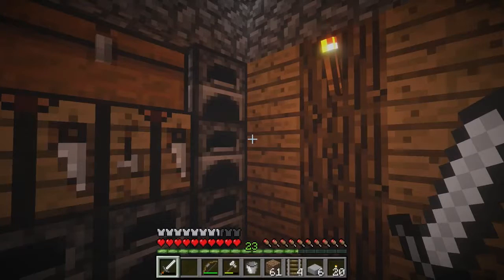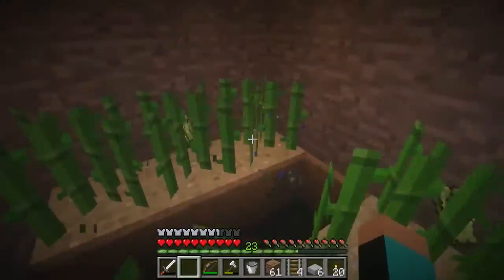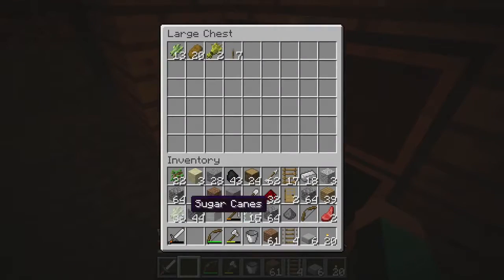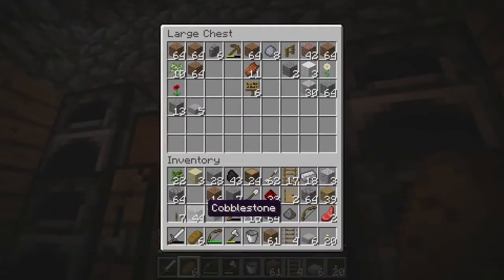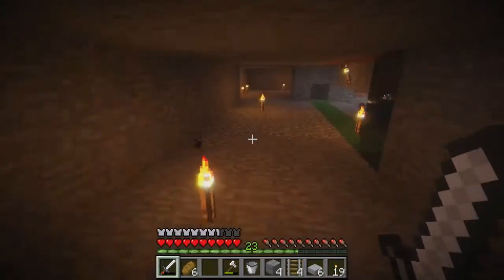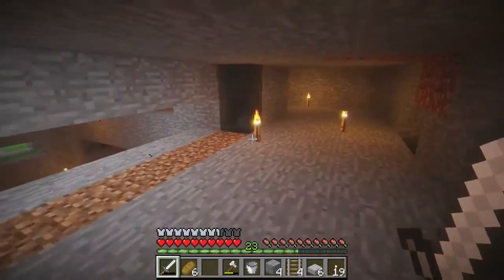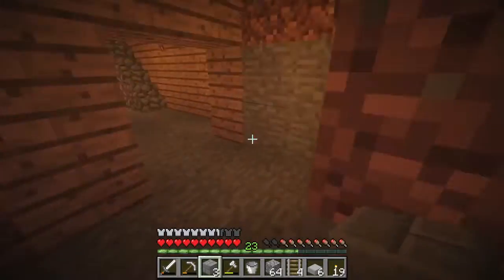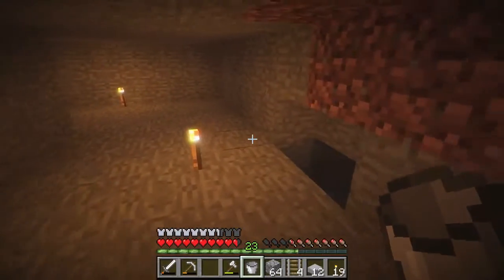Let's Play Minecraft - The Beginning Of The Amazing Mechanical Mine cart Farming System PART 1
Farming wheat in Minecraft is a pain in the ass. So I decided to build a automated wheat farm.
What differentiated this automatic system compared to usual automated farm is that this system is fully automated. Meaning the user just has to stand in one place while the wheat is being collected and brought to them.

Note* This video is from my new channel AnalogMedia. I feel that channel should be strictly dedicated to my vintage audio equipment and product reviews. Note sure if anyone still watches this channel, so please let me know is the comments. Thanks :D